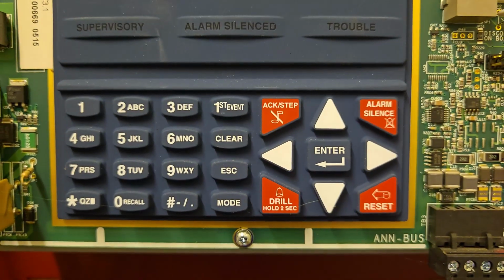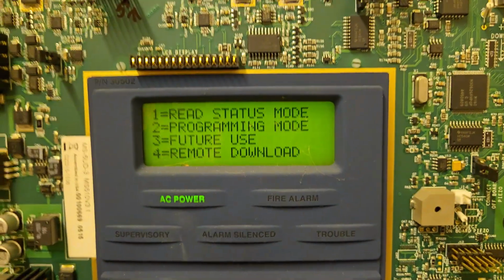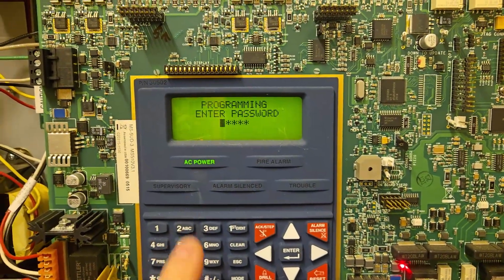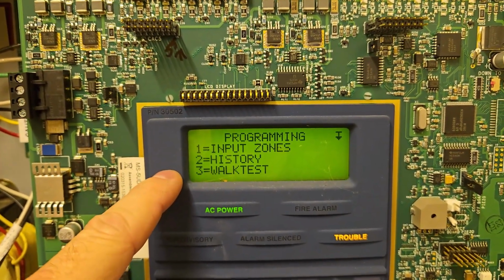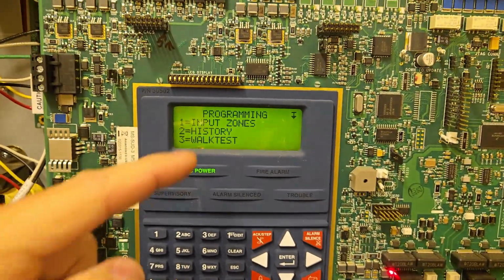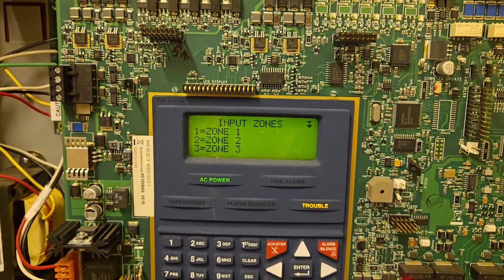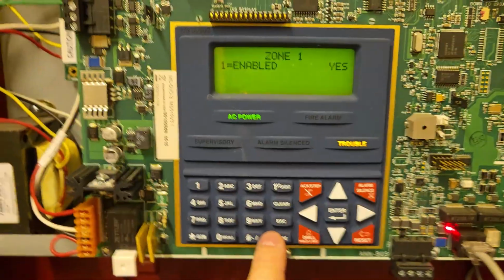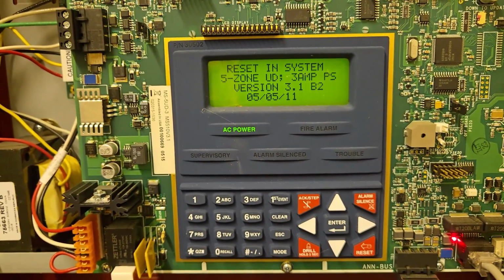Fire-Lite MS 5UD | How to Isolate Zones on a Fire Panel | Tech Tips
This video will go over how to Disable Zones for the FireLite MS-5UD fire alarm panel